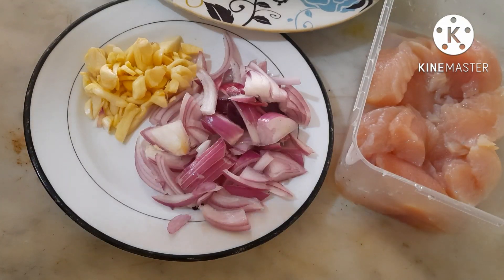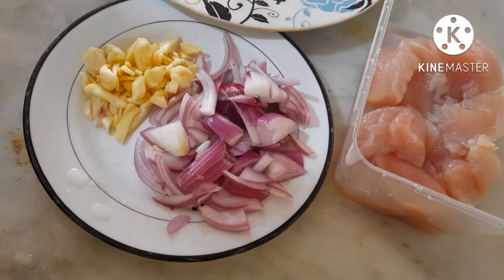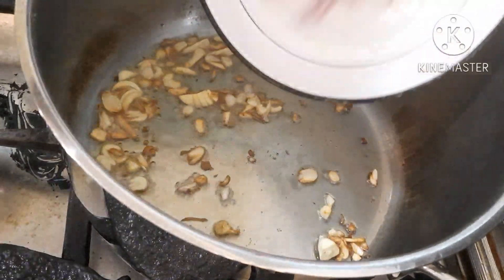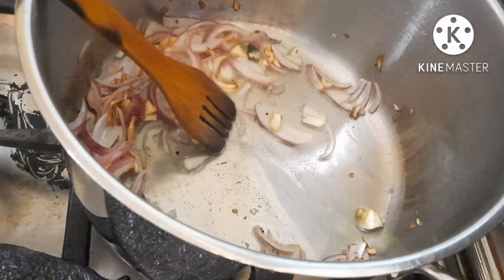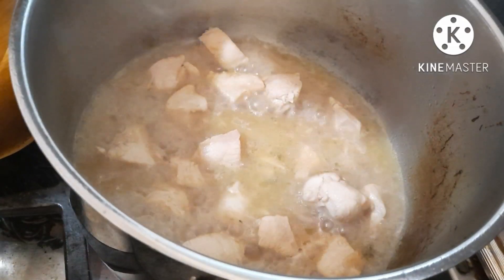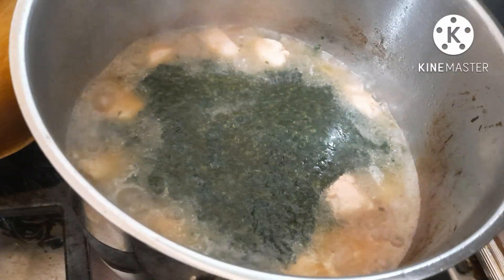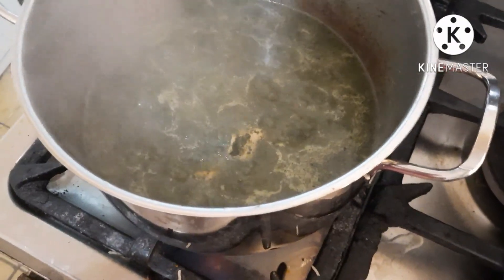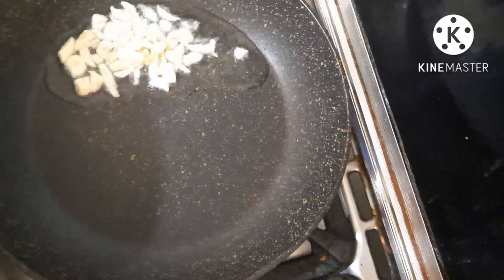Simple Molokhia arabi rasipi // මුලුකෙයිය අරාබි රෙසිපියක් මේ වගේ හදමු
simpal  molokhia arabi rasipi   මුලුකෙයිය අරබි රෙසිපියක් මේ වගේ හදමු බොහොම රසවත් ගුනවත් කෑමක්
උවමනා දේවල්
මුලුකෙයිය පැකට් හෝ කොළ ටිකක්  චිකන්  500
සුලු ලූනු  ටිකක් ලූනු ගෙඩි එකයි  තෙල් චුට්ටක්  ලුනු ටිකක් වතුර   //
my kitchen laif